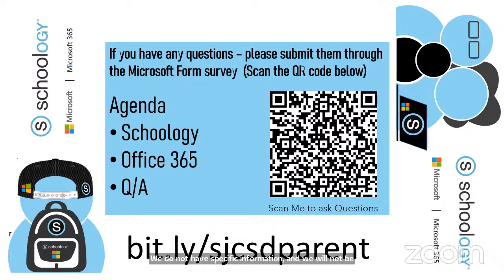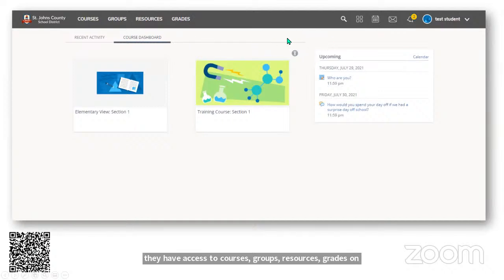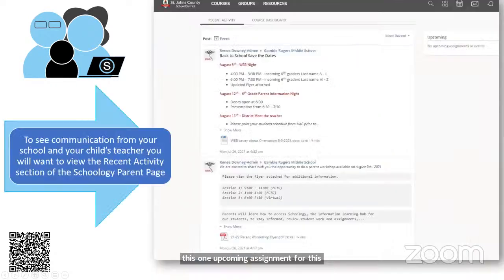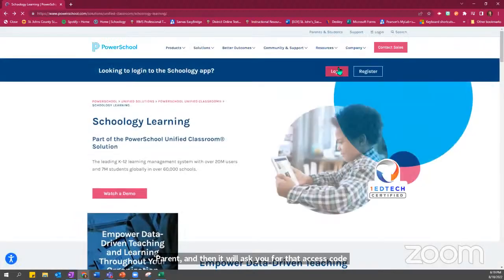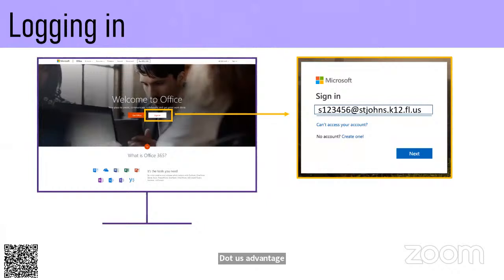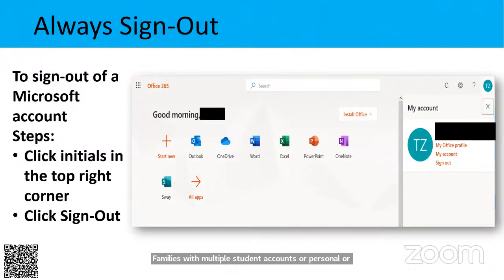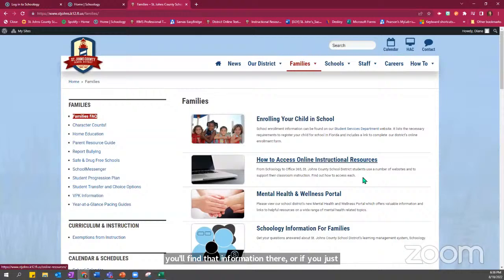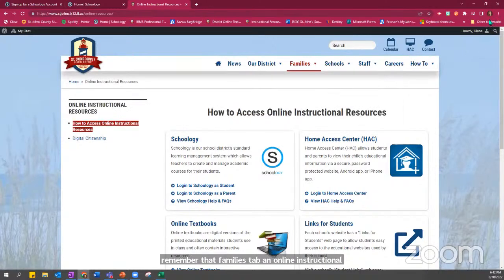Schoology Parent Training